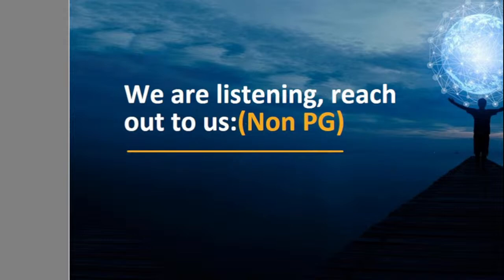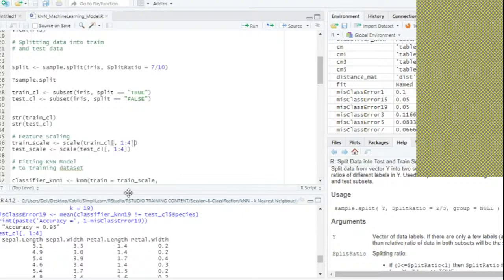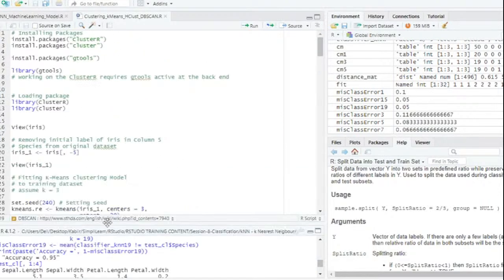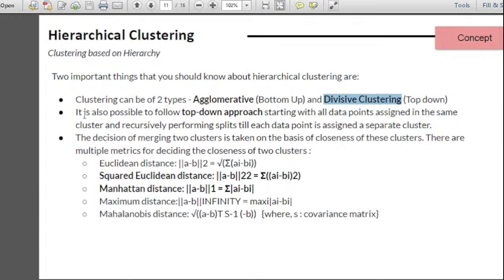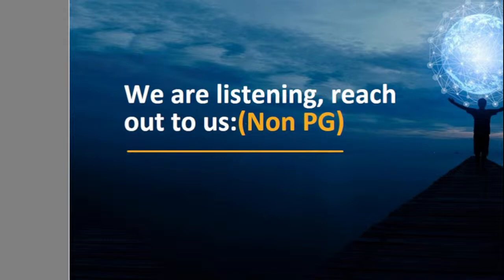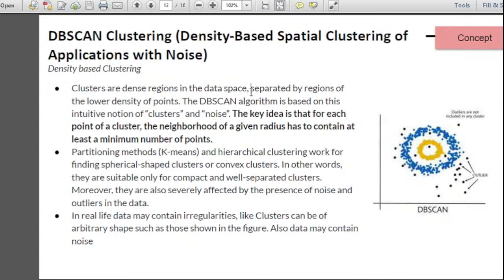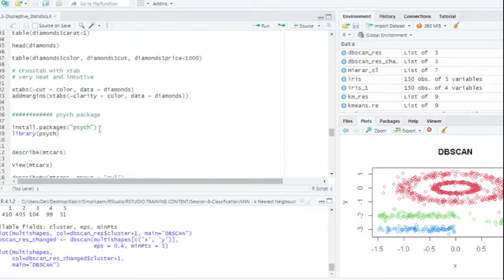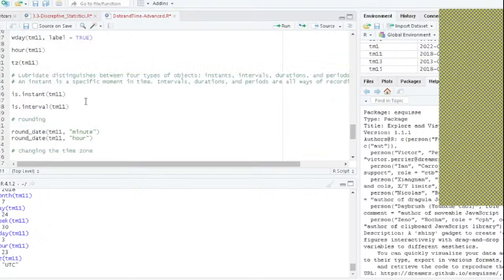data_science_with_r_programming_-20220517_2345-1_1652849714